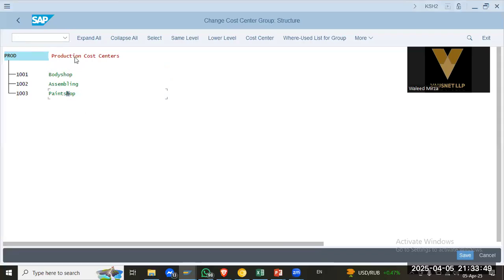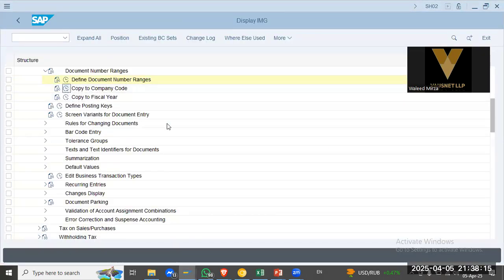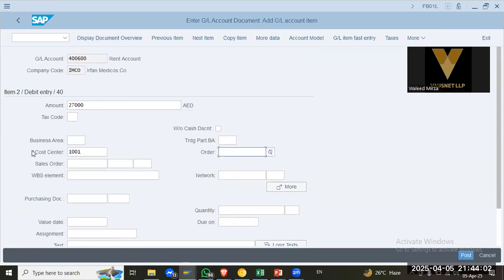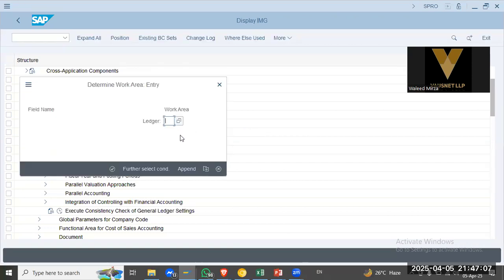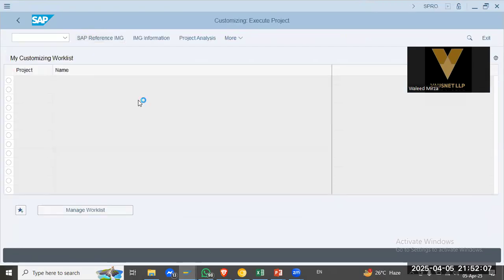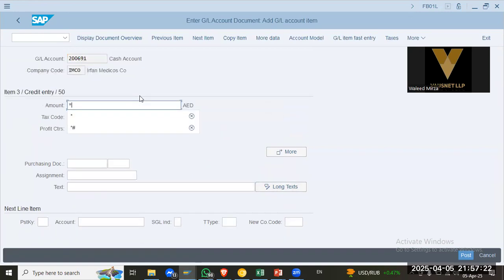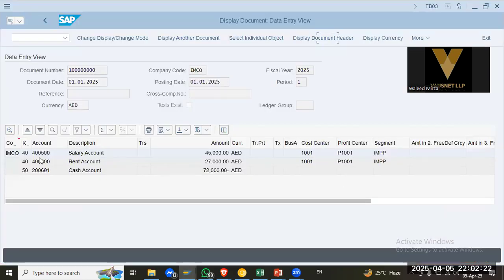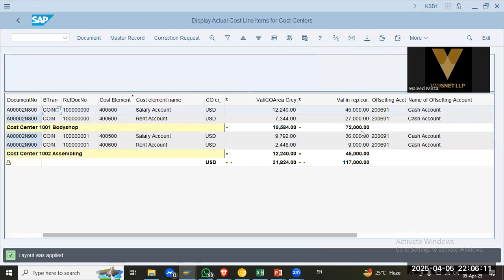Lecture 4: Ledger Setup, Journal Entries, Cost Center Master Data & Reports | vausnet T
Welcome to Lecture 4 of the SAP FICO training series by VAUSNET. In this session, we dive deep into key financial and controlling components, ensuring you're equipped to handle real-time financial processes and reporting.

🔍 In This Video You Will Learn:
✅ Ledger configuration & settings
✅ Journal entry posting (FI module)
✅ Cost Center Master Data creation
✅ Cost Center reporting via KSB1 & KSB1N
✅ End-to-end walkthrough using SAP GUI/SPRO
✅ Real-time tips for finance professionals & SAP consultants

This tutorial is ideal for anyone preparing for an SAP FICO consultant role or upgrading their financial process knowledge.

💼 About VAUSNET:
VAUSNET is an ERP, digital marketing, and lead generation company that has been delivering results for over 3 years, with specialties in: